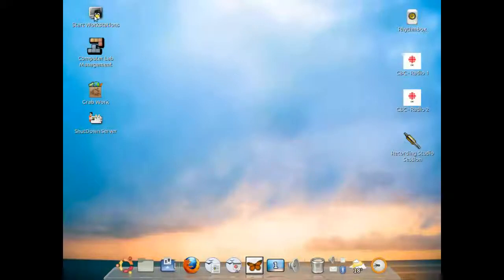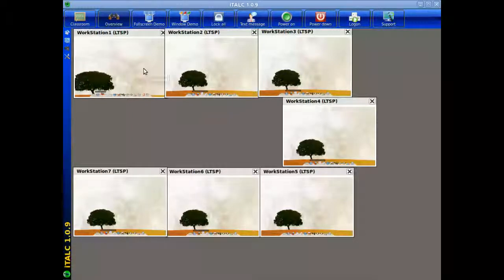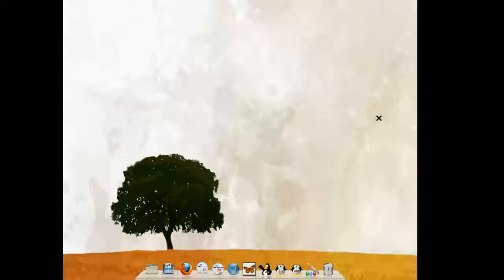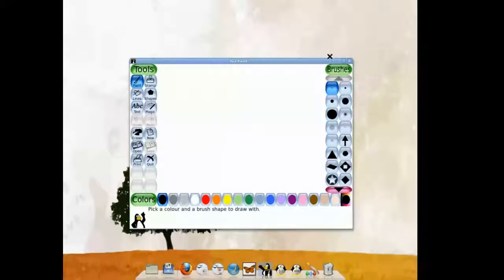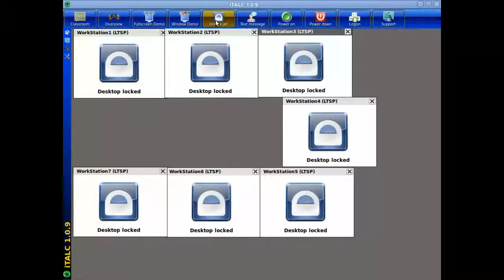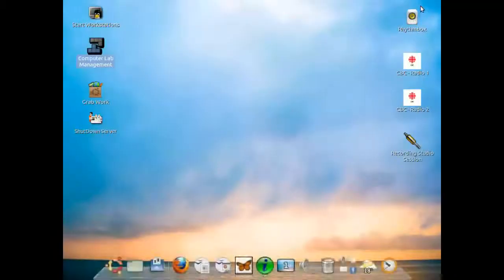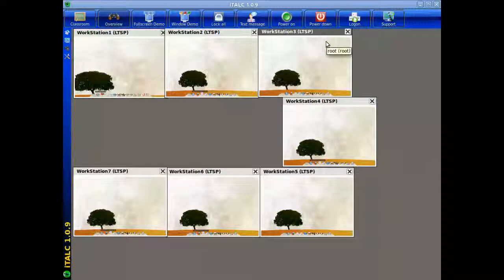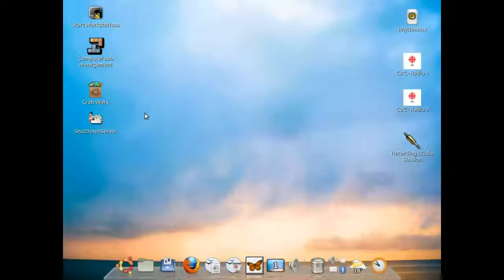How to Manage Workstations Using Italc Application in Westminster Computer Lab